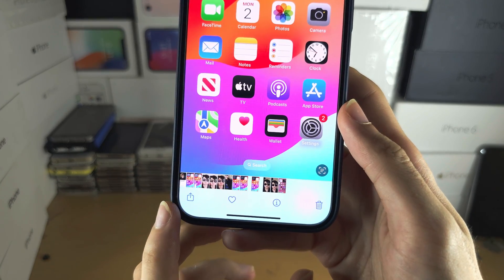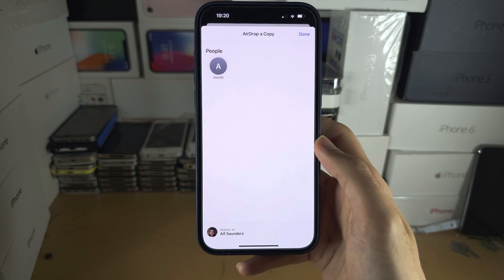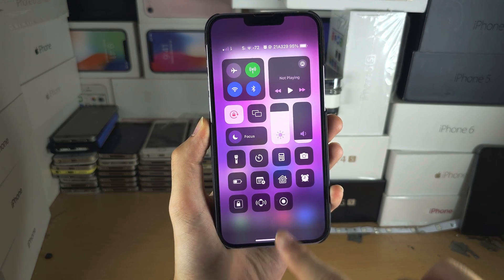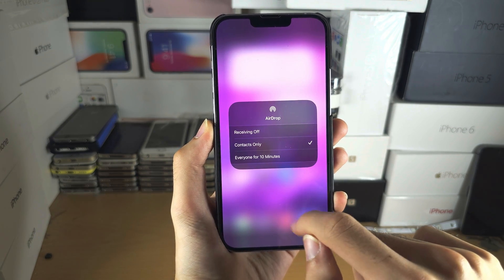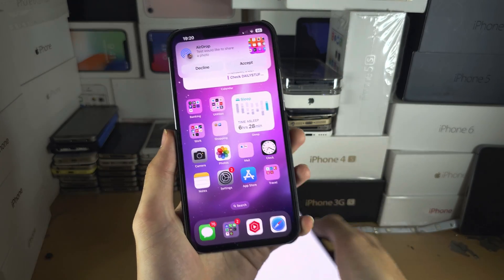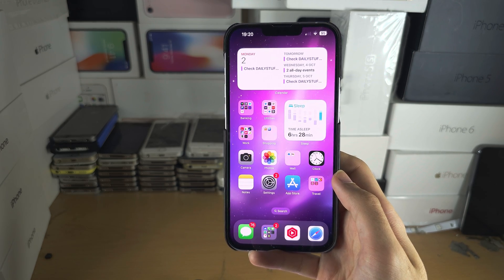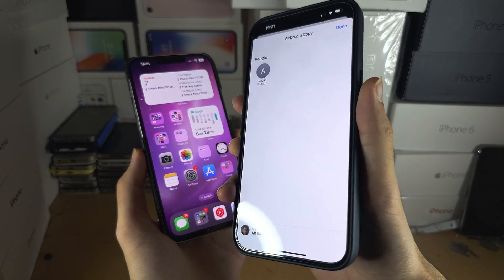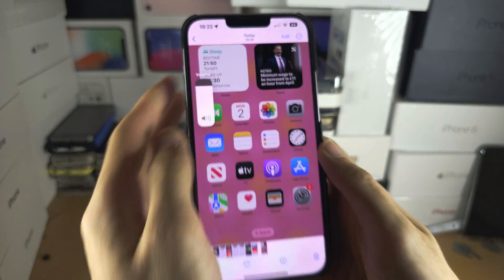How To AirDrop on iPhone 15 Pro Max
Learn how to airdrop on iPhone 15 Pro Max.